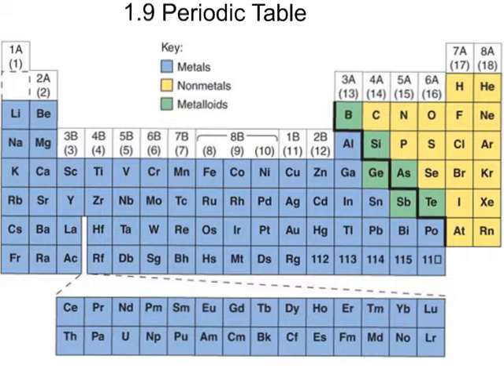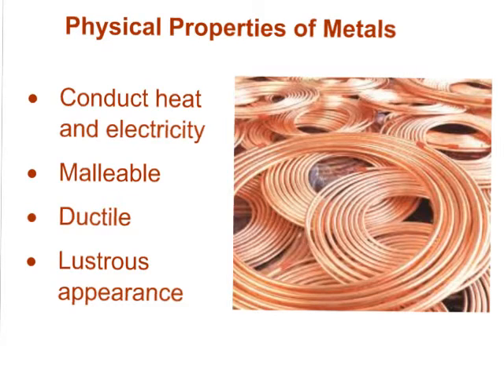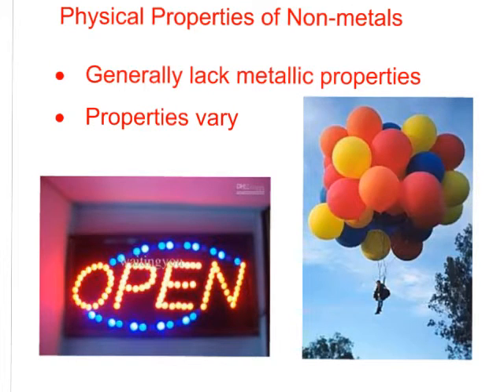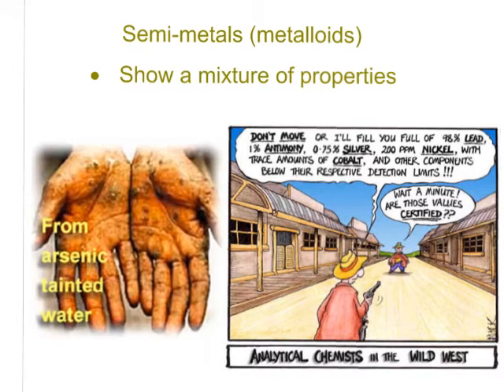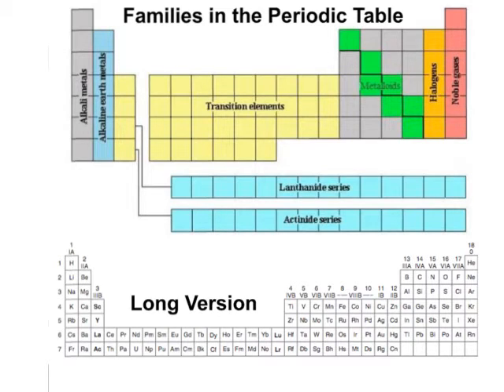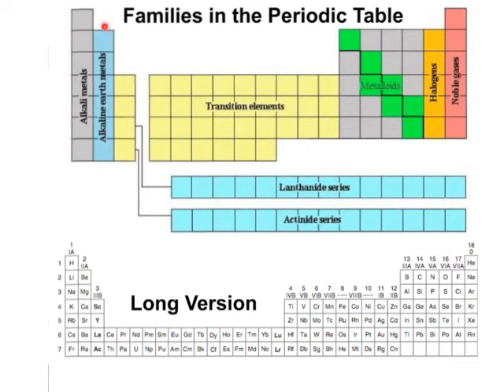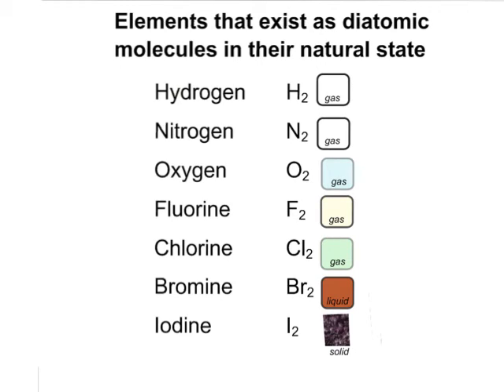Chem 1.9 Periodic Table